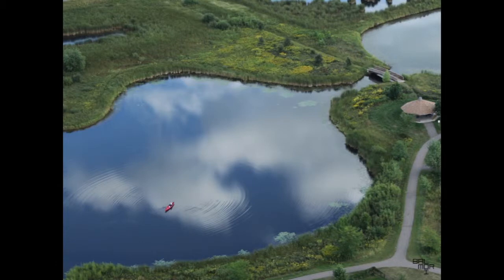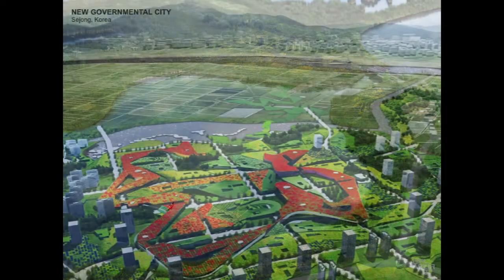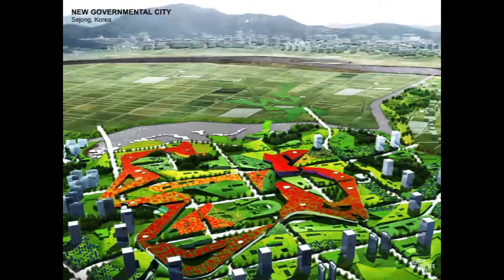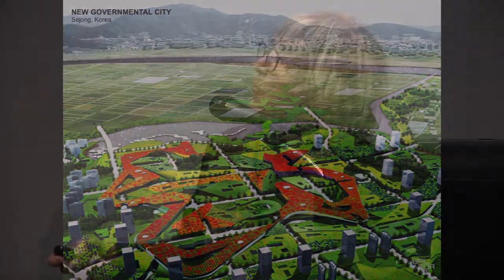AIANY 3-4_Balmori